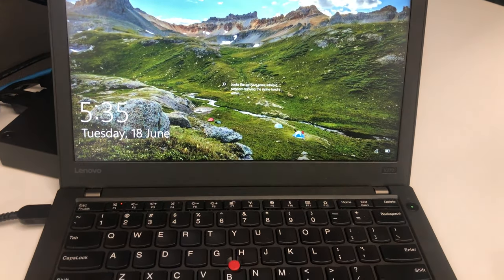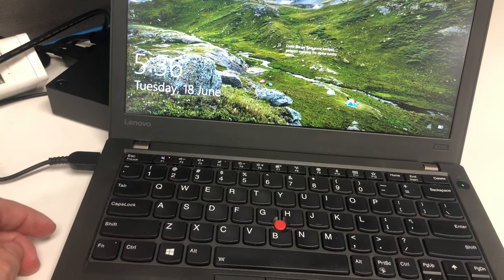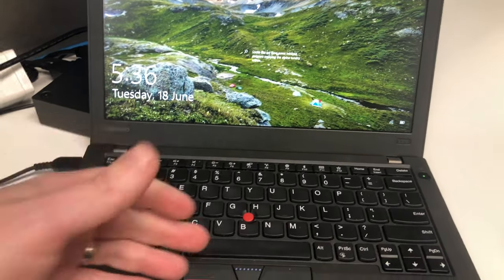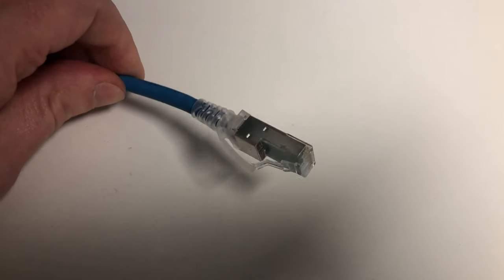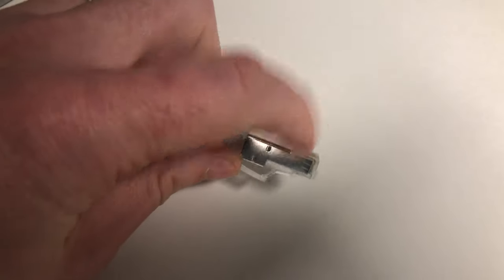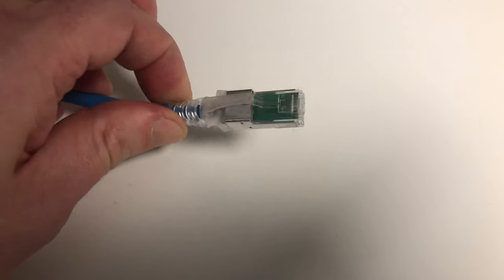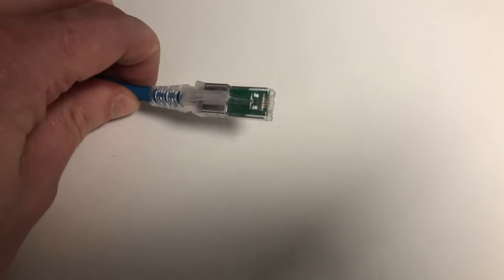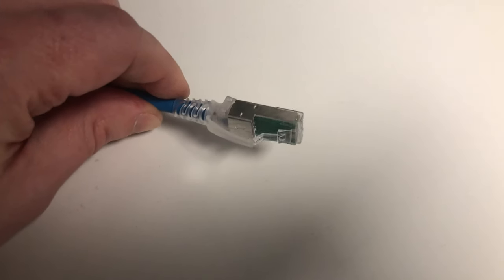How to CABLE an OFFICE NETWORK | Routing Office Network Cables